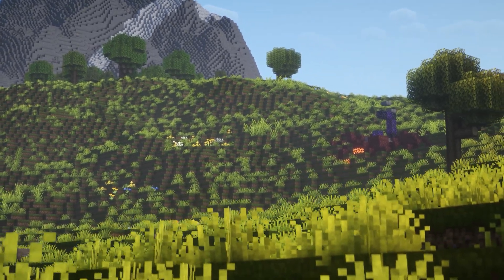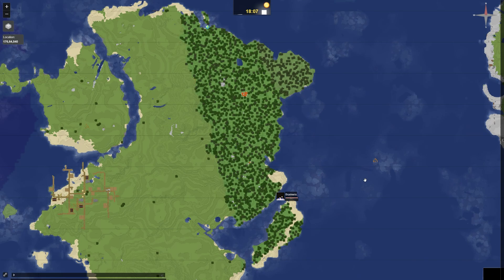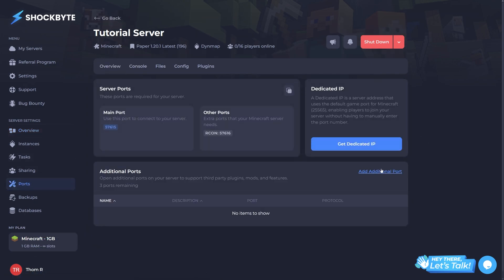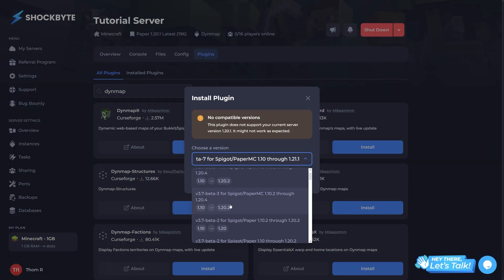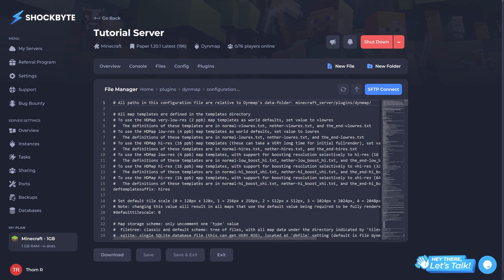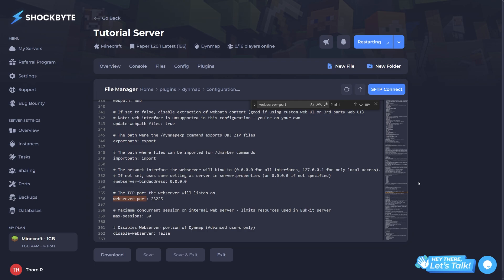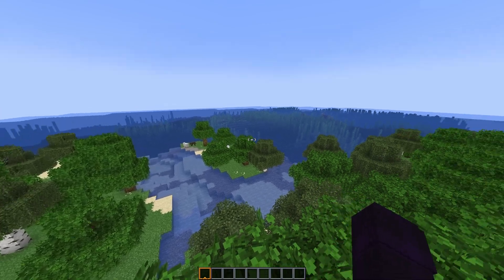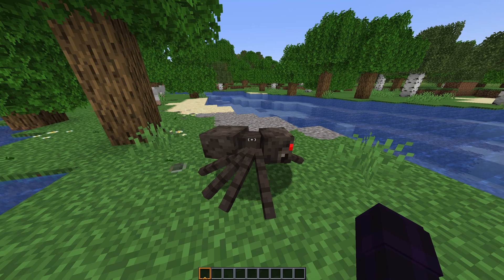How to setup Dynmap on your Minecraft: Java Edition server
Learn how to install and set up Dynmap on your Minecraft server with this easy step-by-step tutorial! Dynmap is a powerful plugin that creates a live, interactive map of your Minecraft world, accessible from any browser. Whether you're new to server management or just need a quick guide, this video has everything you need, including installation, configuration tips, and troubleshooting. Get your Minecraft server map up and running in no time!